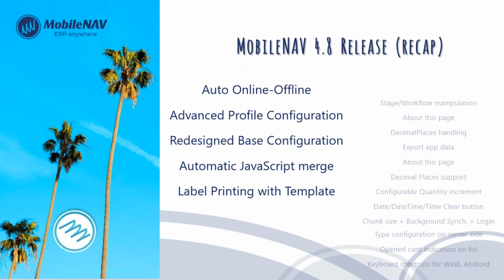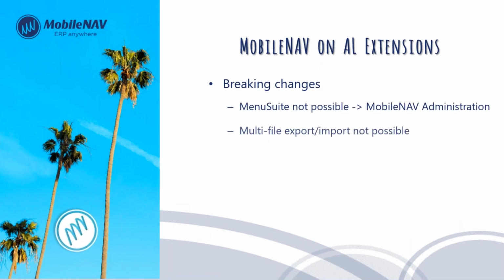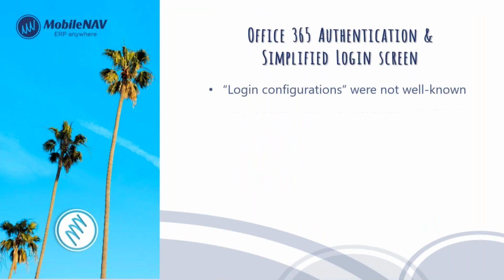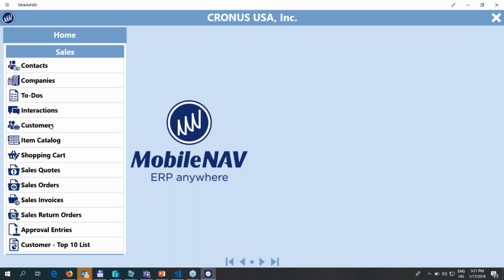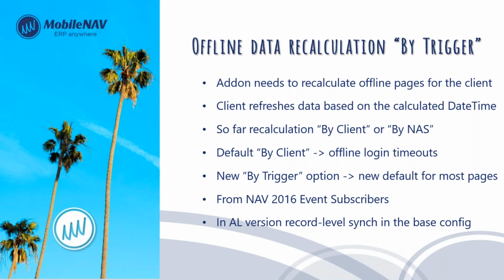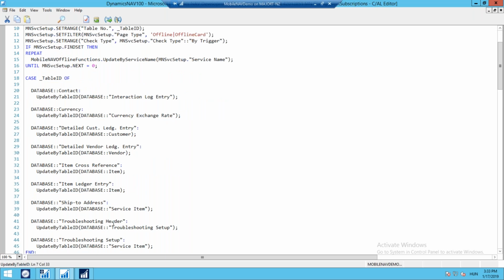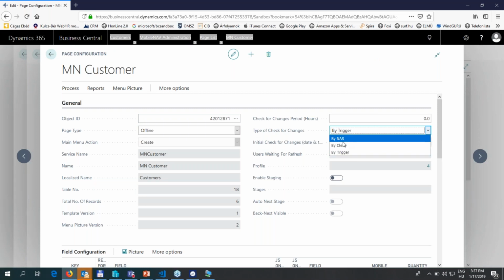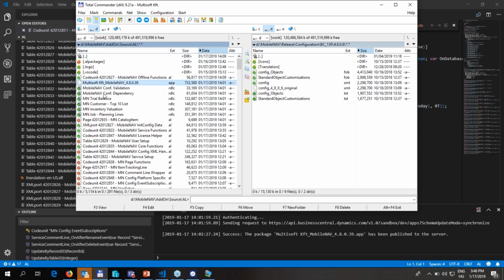MobileNAV treats for the New Year - 2019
Many topics, important news like compatibility with Dynamics 365 Business Central.